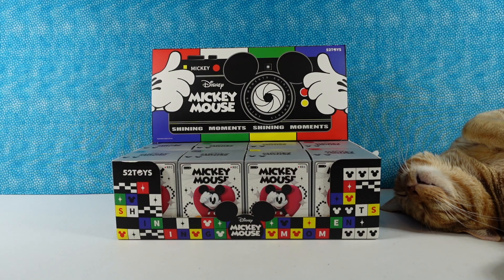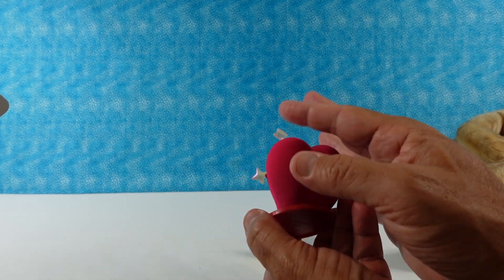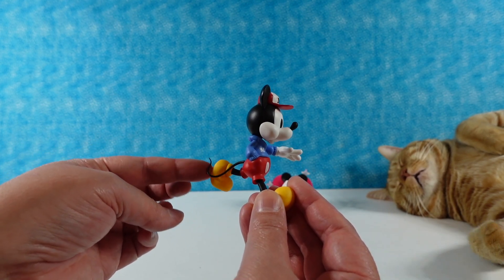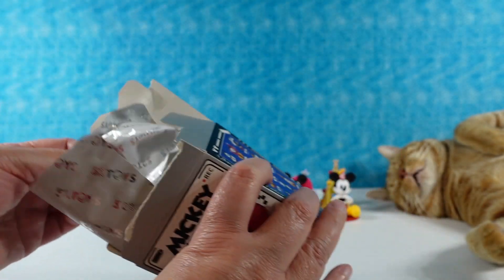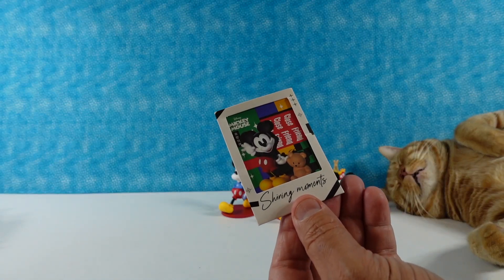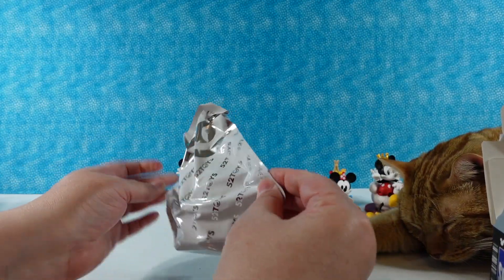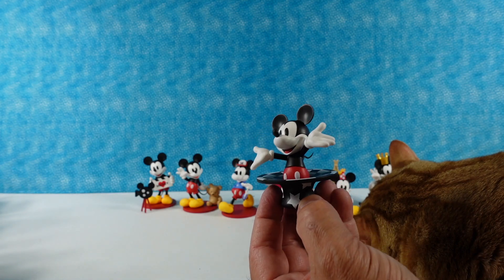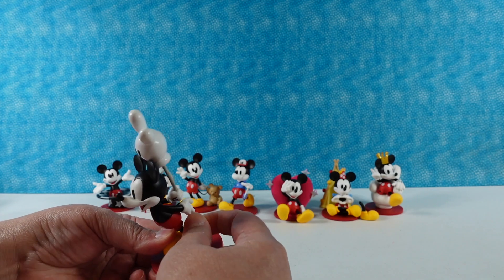Disney Mickey Mouse Shining Moments Blind Box Figures 52Toys Unboxing | PSToyReviews